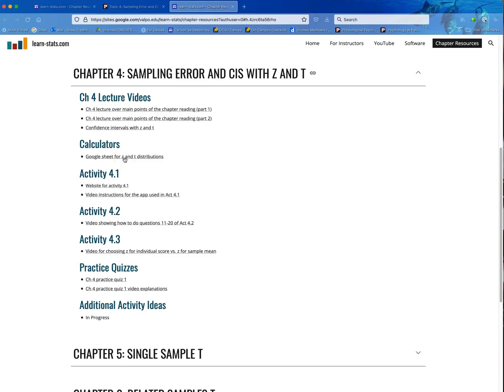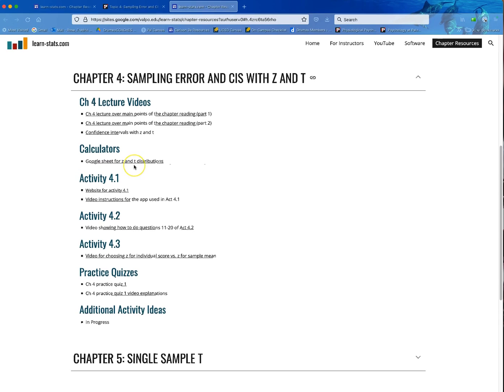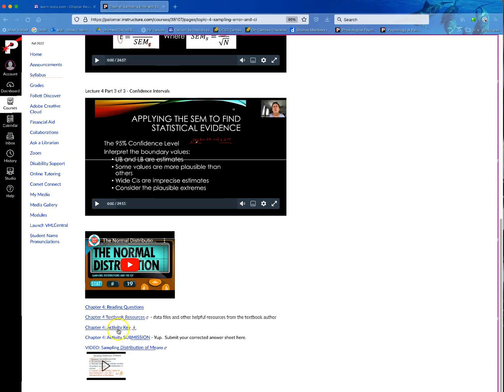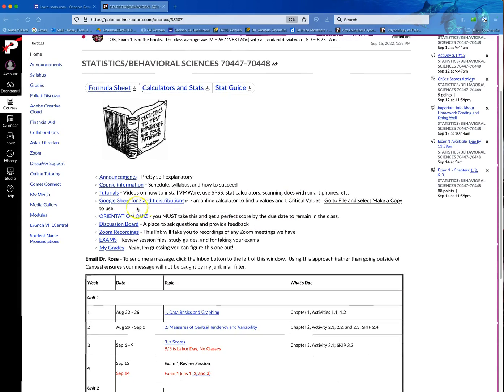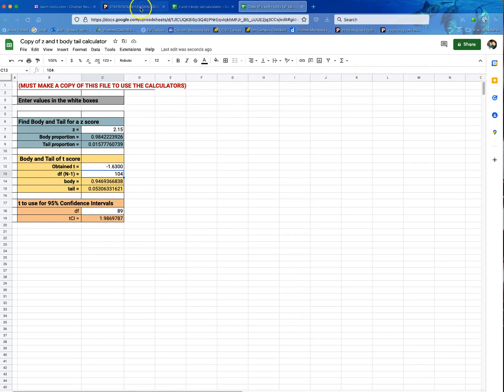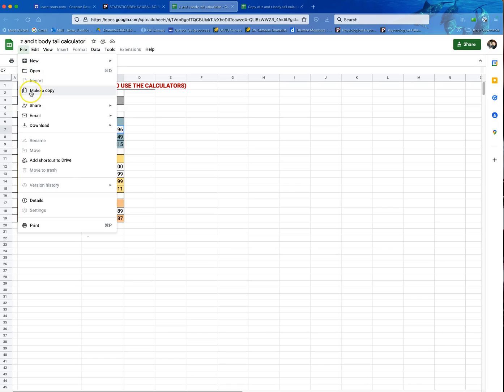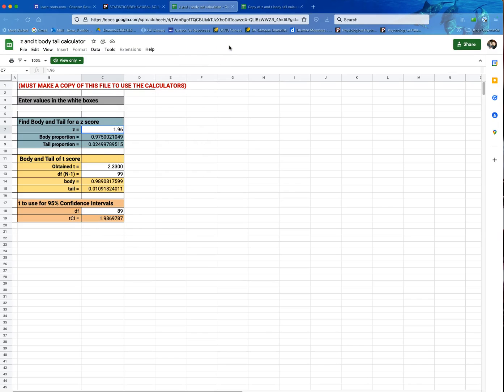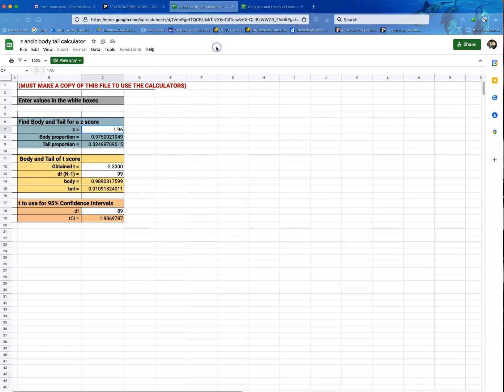Using the p value Google Sheet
A video for my statistics students showing them how to access and use the Google Sheets p-value calculator.